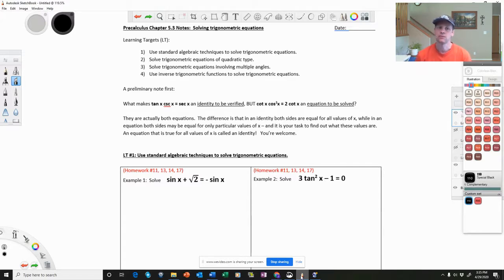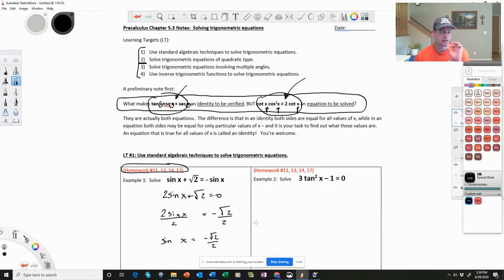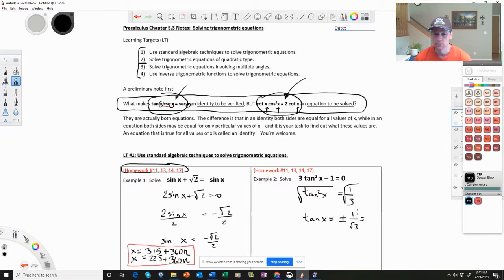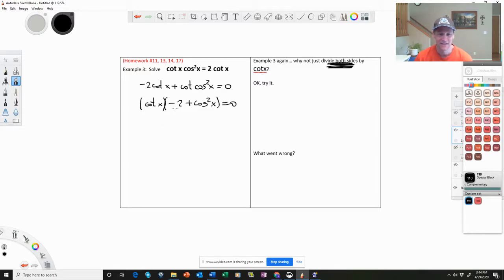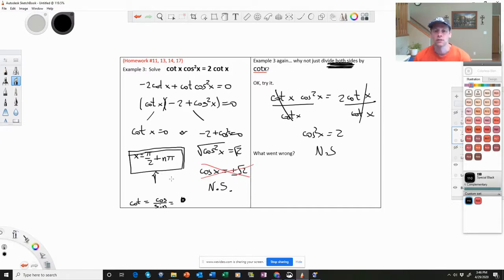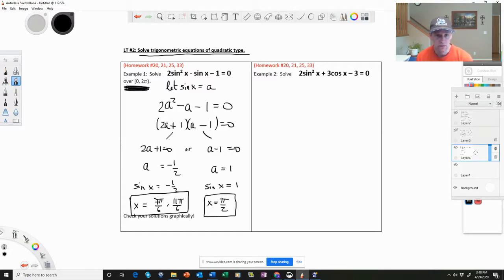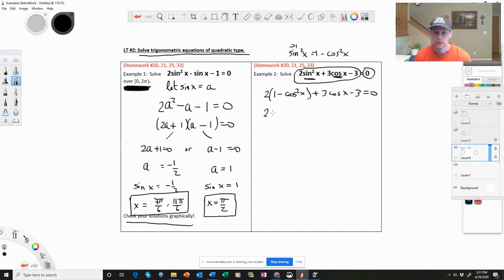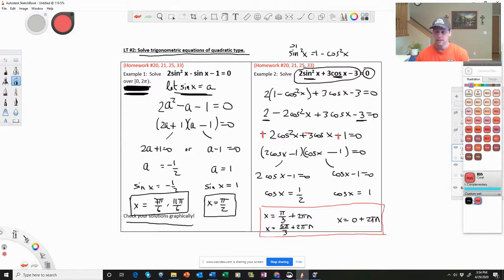Precalculus Ch. 5.3 Solving Trig Equations Notes part 1